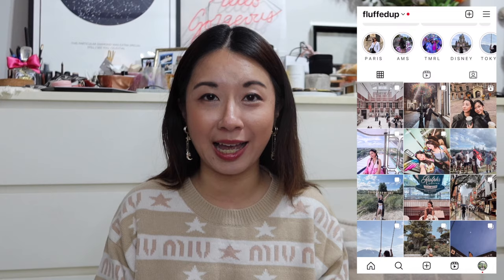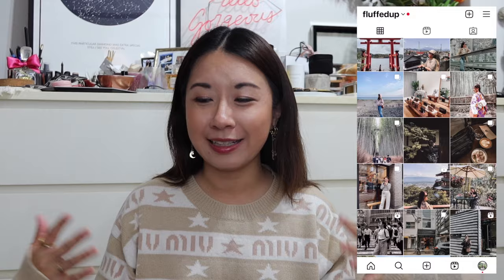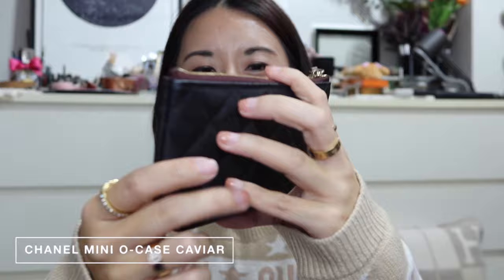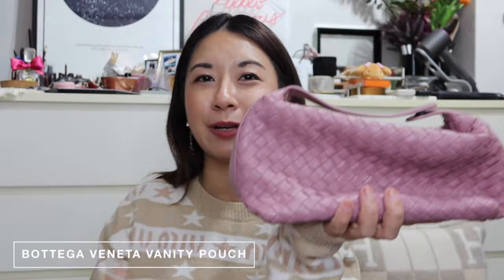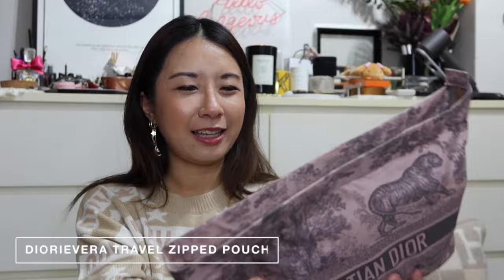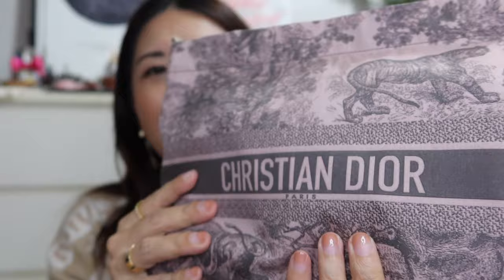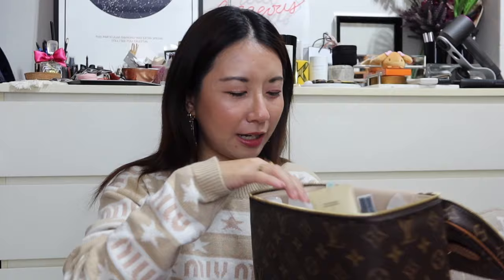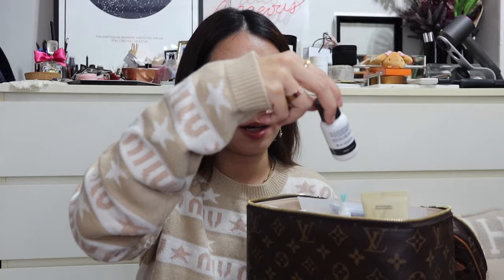MY ENTIRE DESIGNER SLG COLLECTION | FLUFFEDUPFLAIR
WATCH THIS FIRST if you're looking to EXPAND your SLG COLLECTION! - Finally got down to filming my ENTIRE designer SLG Collection and may have possibly found the BEST storage solution for my entire collection and I'm honestly kinda stoked about it. Should have done this way sooner!! In any case, I tried to cut out unnecessary bits from this video and left the parts that are hopefully informative and engaging for you guys.

I hope you enjoy this long-ass video!!

M E N T I O N E D :
↠ Goyard Saint-Sulpice Card Wallet
↠ Louis Vuitton Garden Special Gold Card Wallet
↠ YSL Cassandre Card Case
↠ Loewe Anagram Coin Cardholder
↠ Hermès Calvi Duo Verso in Gold / Vert Fizz
↠ Hermès Bastia Coin Purse in Etoupe
↠ Chanel Classic Card Holder
↠ Gucci Card Set w Double G
↠ Louis Vuitton Cles (Key Pouch)
↠ Hermès Kelly Pocket
↠ YSL Cassandre Large Flap Wallet
↠ Chanel Mini O-case Caviar
↠ Louis Vuitton Passport Holder
↠ Louis Vuitton Mini Pochette in Damier Ebene
↠ Louis Vuitton Toiletry 15 [discontinued]
↠ Louis Vuitton Cosmetic Pouch PM
↠ Louis Vuitton Trousse 23 [discontinued]
↠ Bottega Veneta Vanity Pouch [vintage - discontinued]
↠ Loewe Anagram T-Pouch
↠ Diorievera Travel Zipped Pouch
↠ Chanel Large O-case Iridescent Caviar (old season)
↠ Louis Vuitton Nice BB
↠ Dior Travel Case Toile de Jouy

P E O P L E  M E N T I O N E D :
↠ Minnie | @Minks4All
↠ Amy | @FashionablyAMY
↠ Kat L | @KatL

W E A R I N G  :
↠ Miu Miu Sweater
↠ ASOS Constellation Earrings
↠ Missoma Jelly Heart Necklace

↠ Ettusais Lip Tint